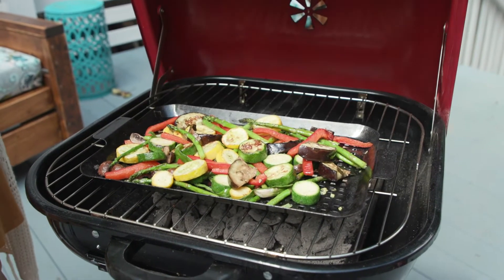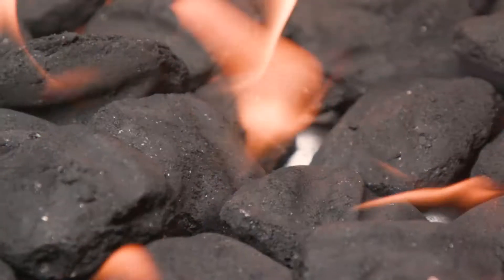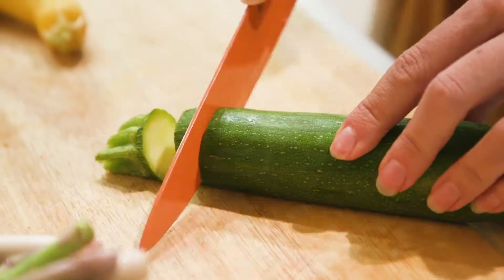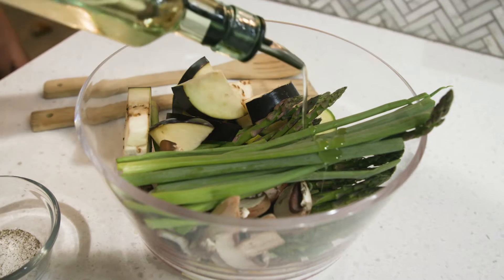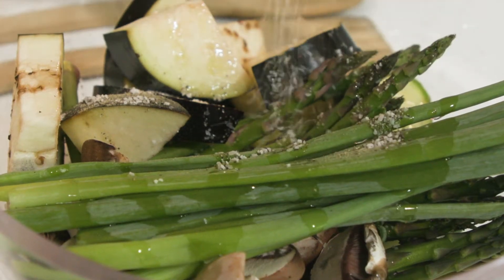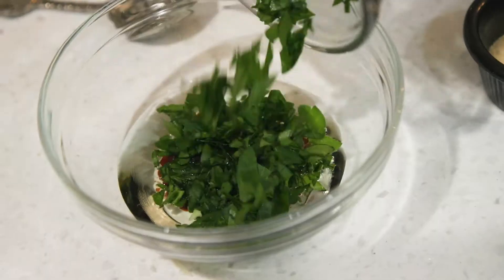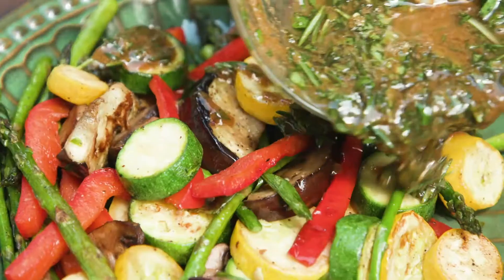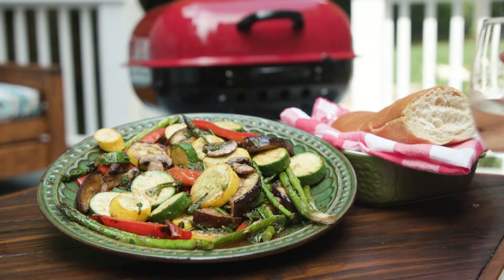Classic is Better, Vegetables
There are plenty of ways to cook vegetables. A better way? Could be as simple and easy as on a classic square grill.

Made in Greeneville, TN USA with US and Imported Components.